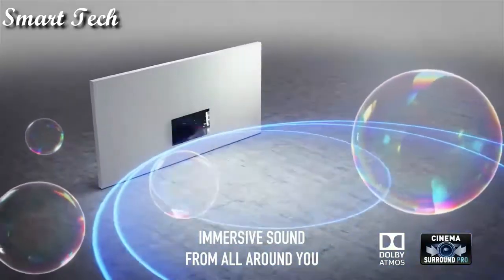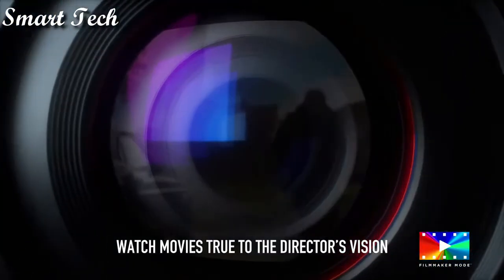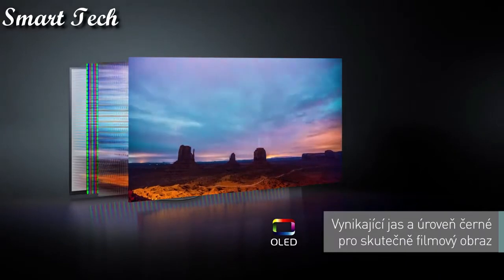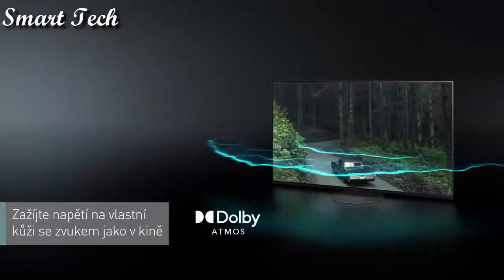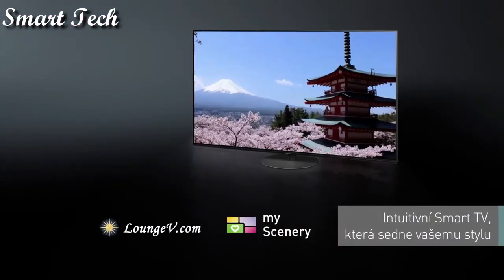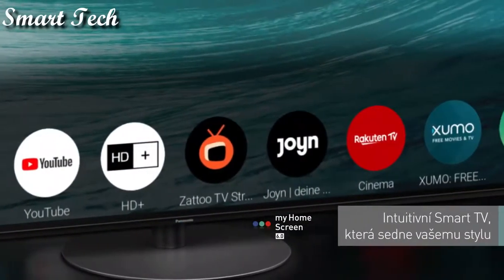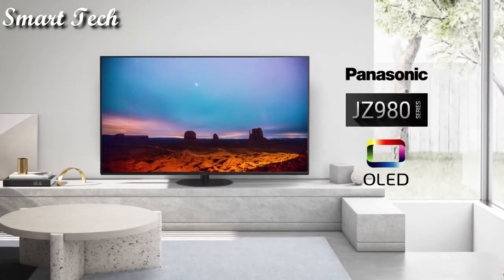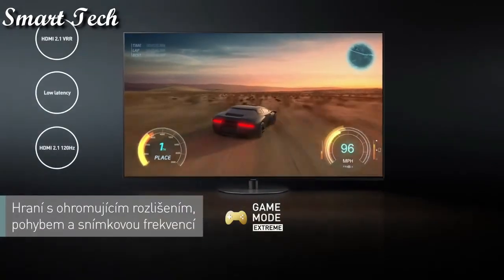Panasonic HZ980 Vs JZ980 4K OLED TV Buy 2022!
Panasonic HZ980E Vs JZ980   OLED TV